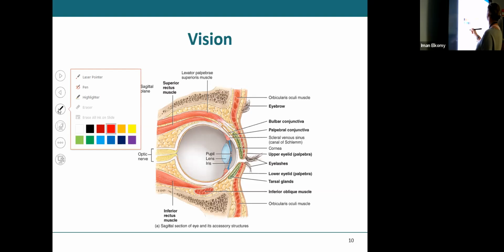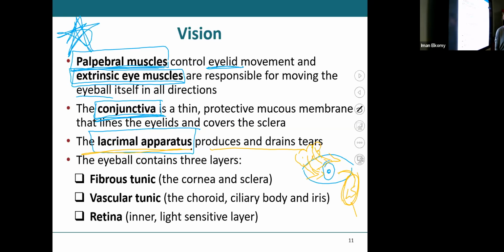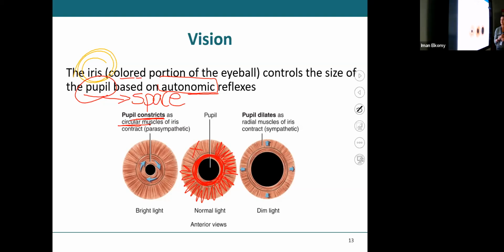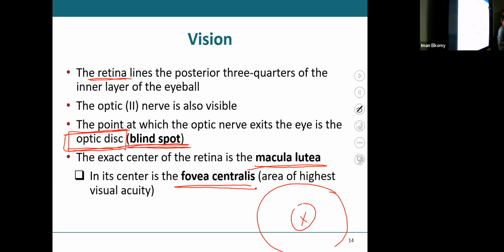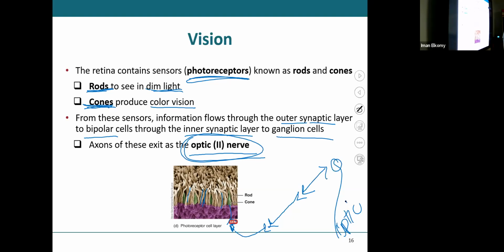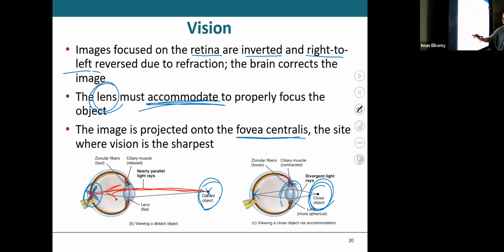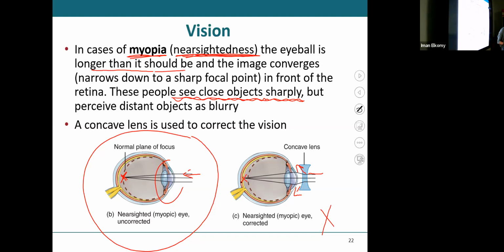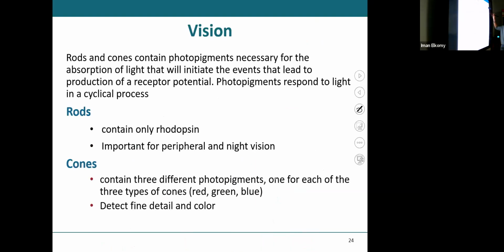SENSES 2.5 (WATCH AFTER SENSES 2 AND BEFORE SENSES 3)